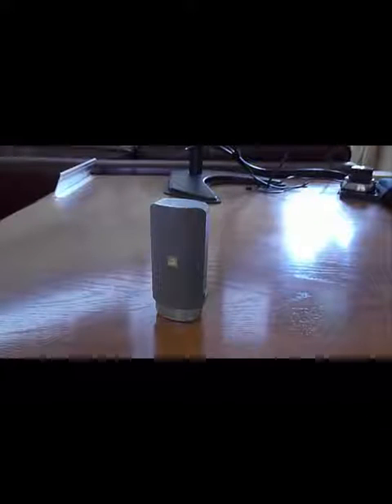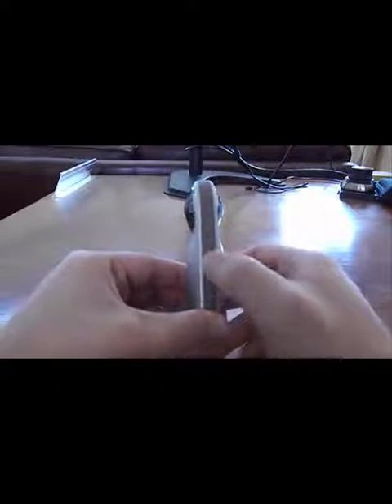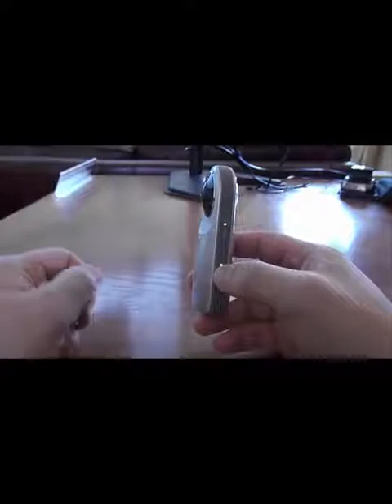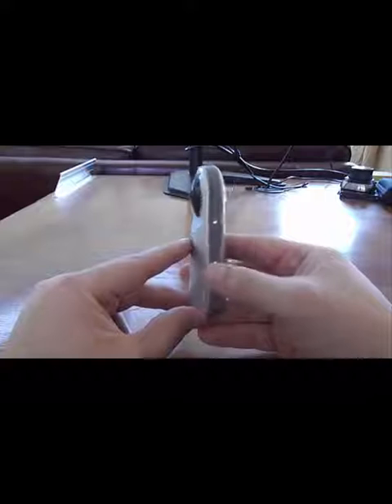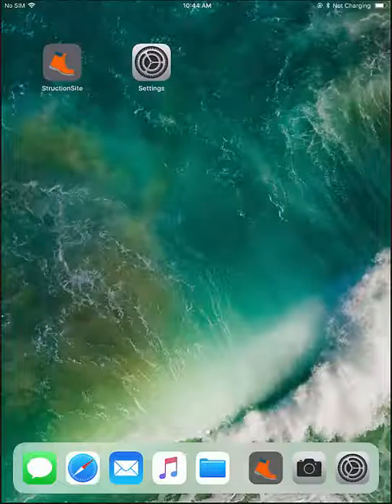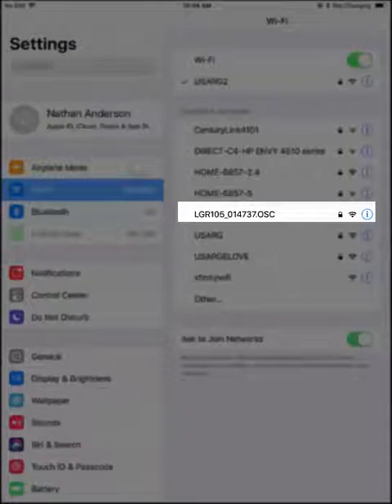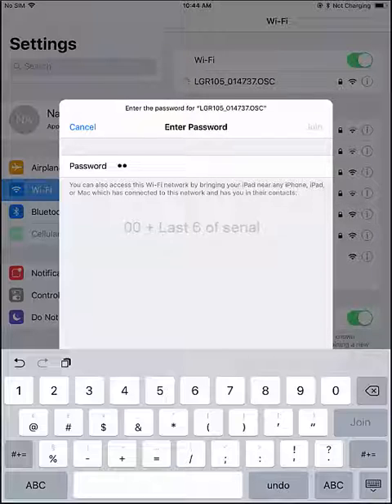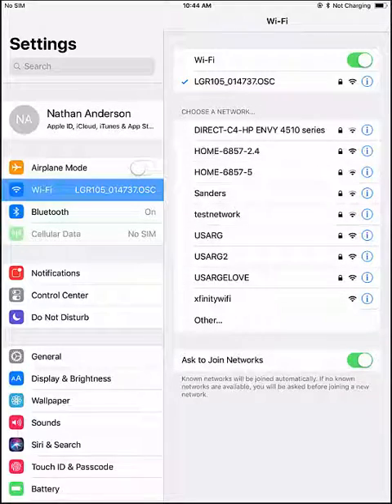07 - Connecting your LG 360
If you happen to have a LG 306 camera, here's a quick guide on connecting it to your iPhone so you can use the StructionSite app.